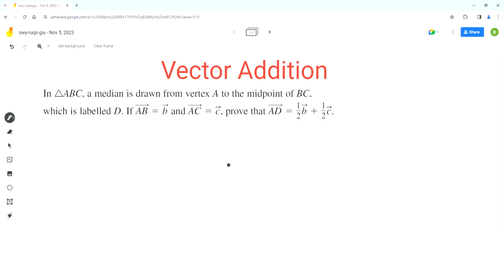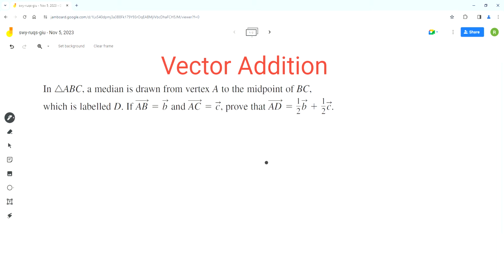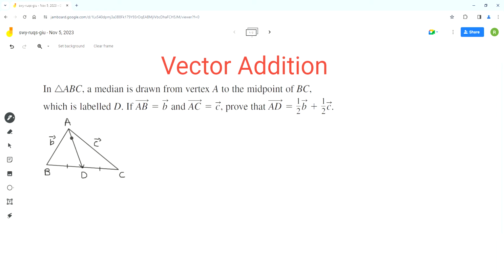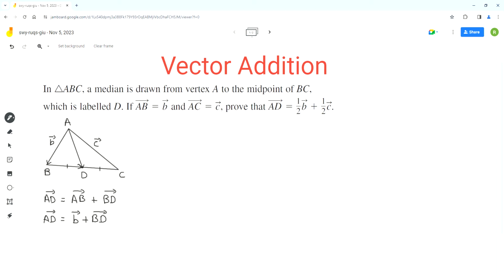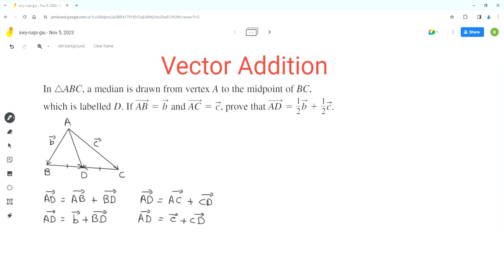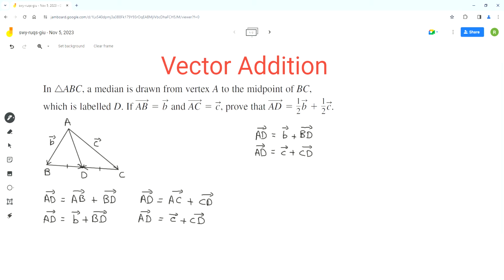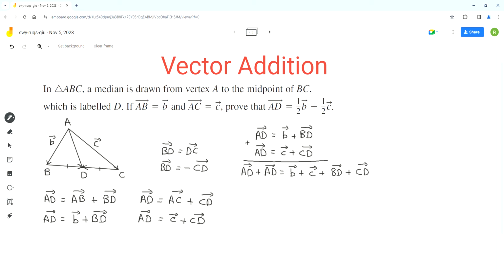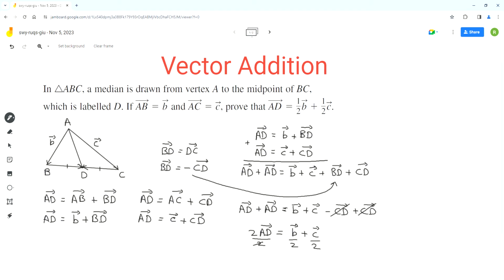VECTOR ADDITION: Prove That Vector AD = (1/2)b + (1/2)c In Triangle ABC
In this video, I share with you steps to prove the vector statement AD = (1/2)b + (1/2)c. In triangle ABC, a median is drawn from vertex A to the midpoint of BC which is labelled D. If vector AB = b and vector AC = c, prove that vector AD = (1/2)b + (1/2)c.